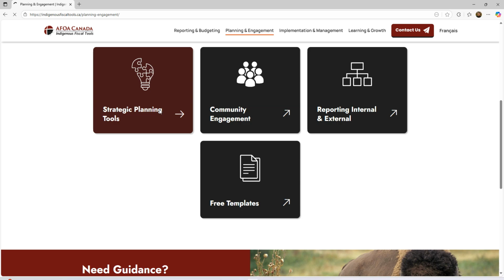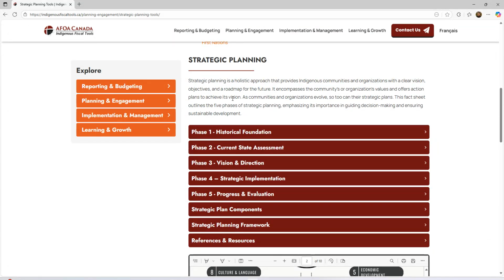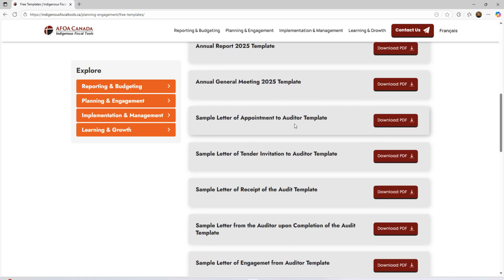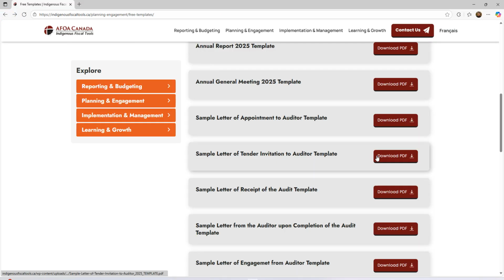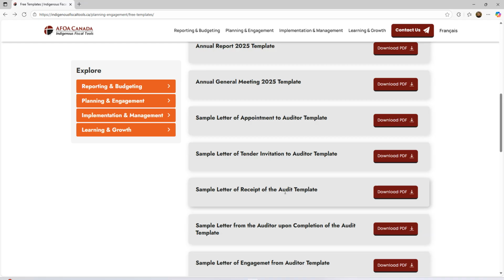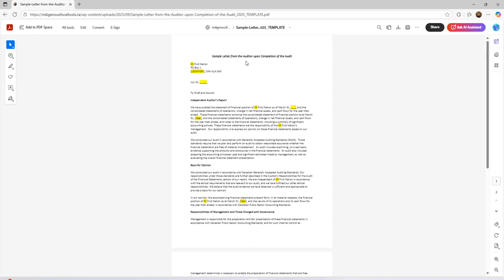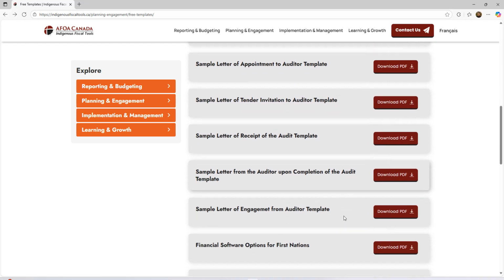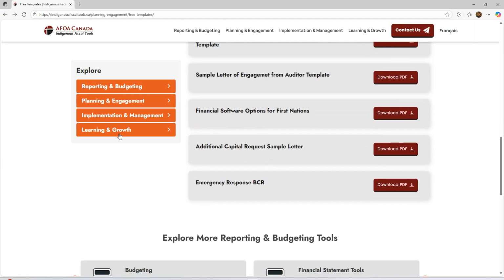Best Practices for Strategic Planning & Audit